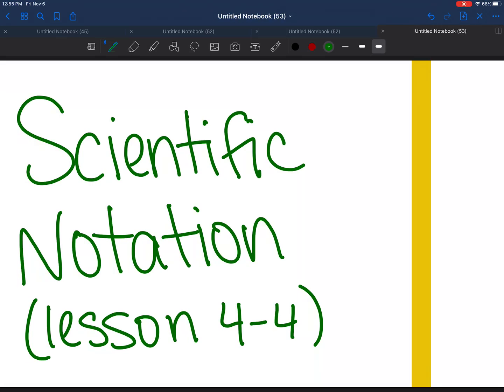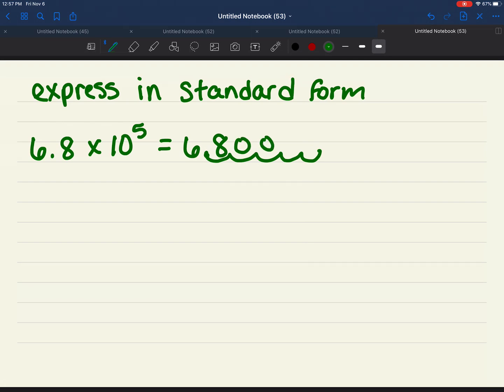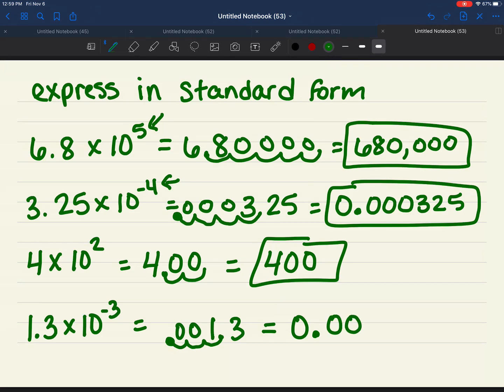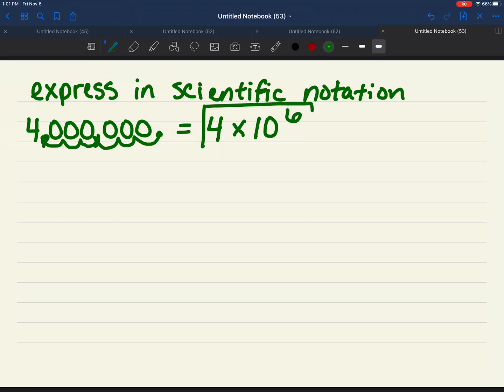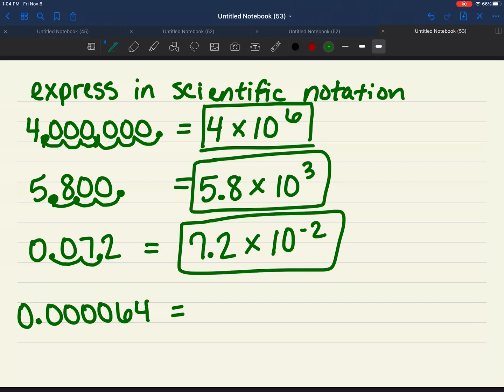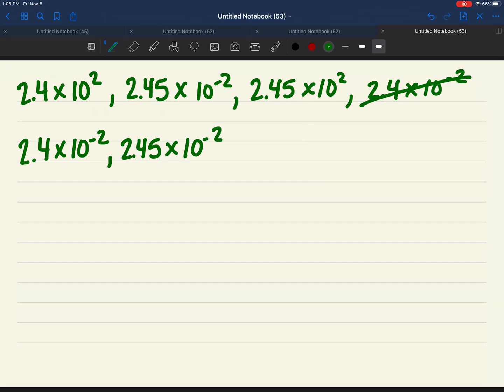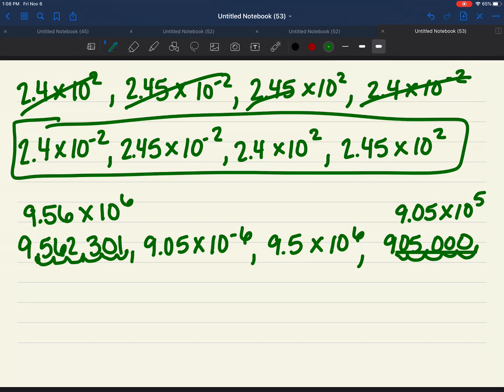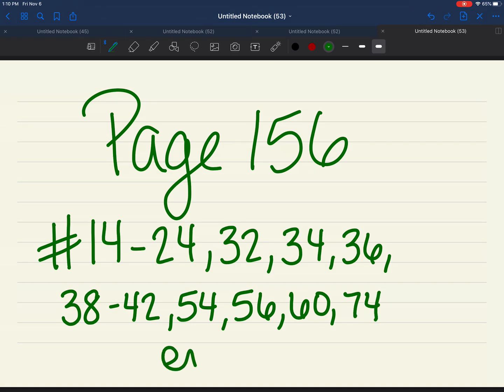4-4 Scientific Notation (Pre-Algebra)